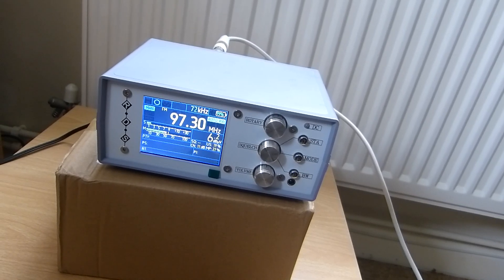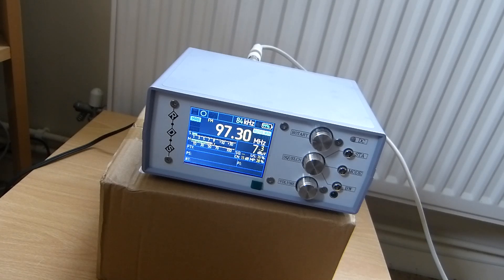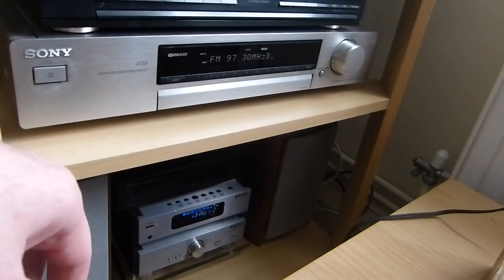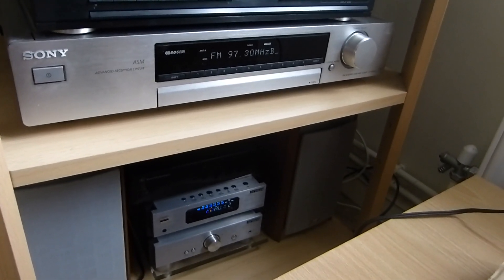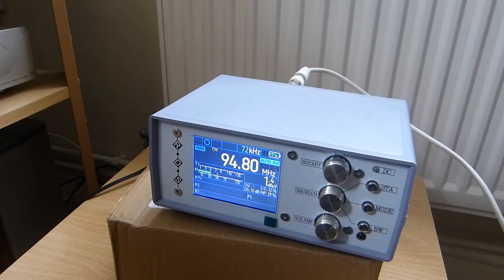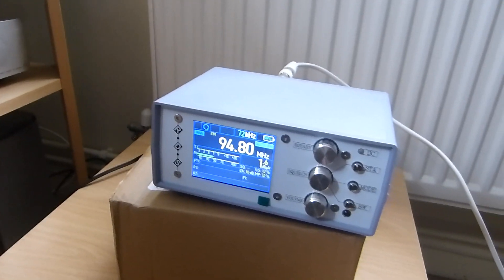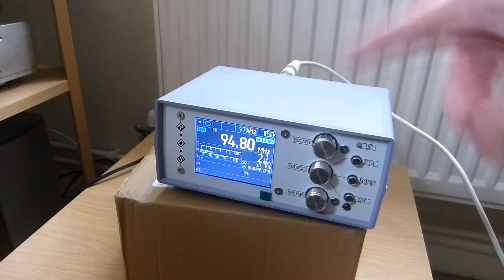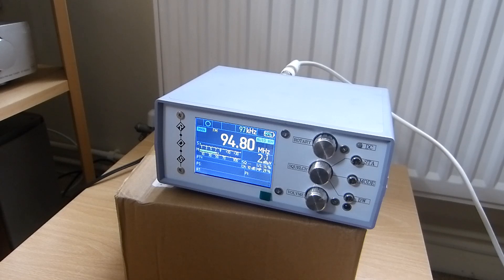TEF 6686 Desktop vs Sony ST-SB920 - will it replace my hi-fi tuner? Checking reception & selectivity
Doing a comparison for selectivity & reception with the TEF 6686 Desktop vs the Sony ST-SB920 on the FM band. Will the TEF 6686 Desktop replace my trusty modified Sony tuner that I have owned for some years? Both radios were connected to the same outdoor antenna.

00:00 Introduction
00:15 Why I got the TEF 6686 Desktop
01:25 TEF 6686 Desktop
01:59 Sony ST-SB920
02:30 TEF 6686 Desktop
03:14 2nd test - TEF 6686 Desktop
03:57 Sony ST-SB920
04:49 TEF 6686 Desktop
05:07 Summary & thoughts